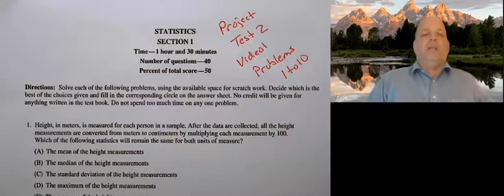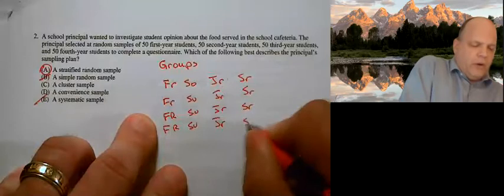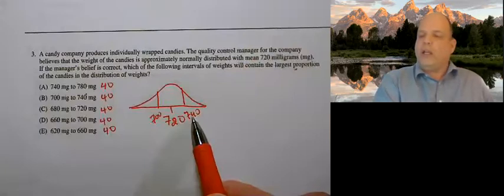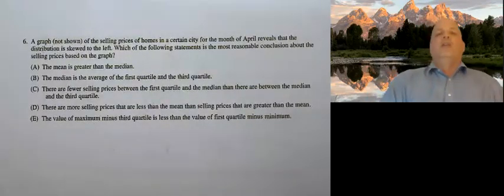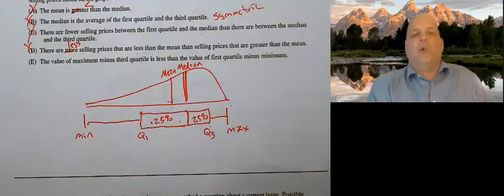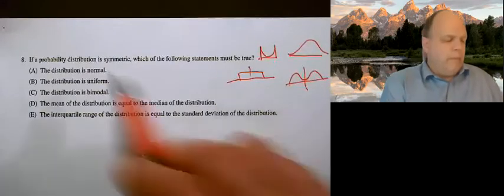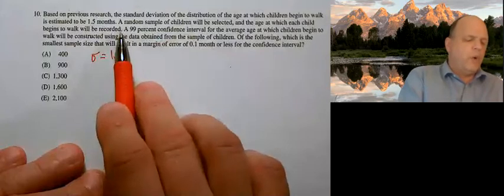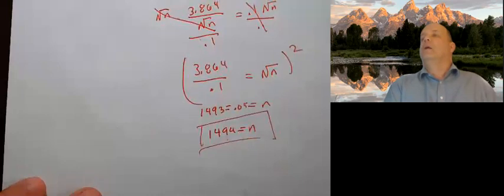Project Test 2 Problems 1 to 10